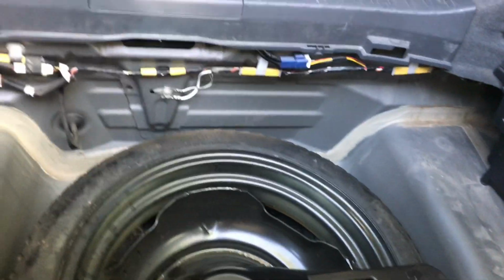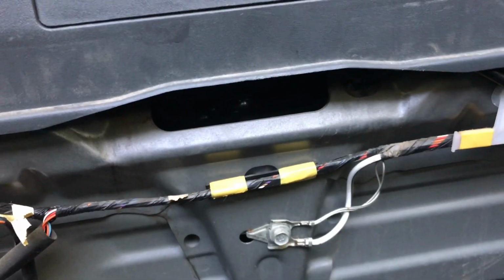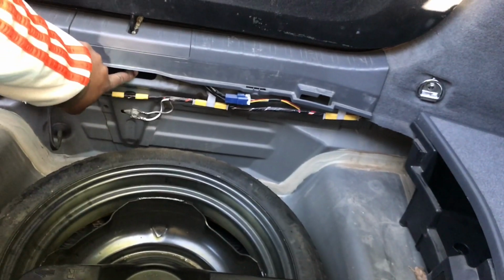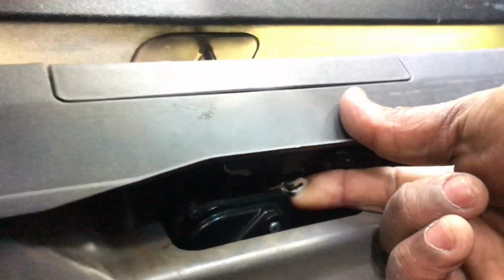Toyota Prius: How to open rare door when battery is dead